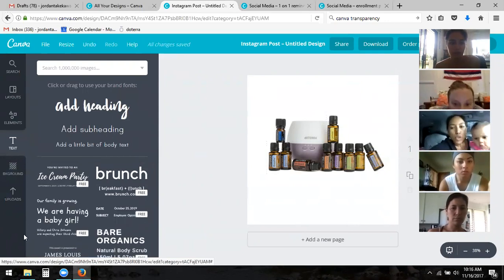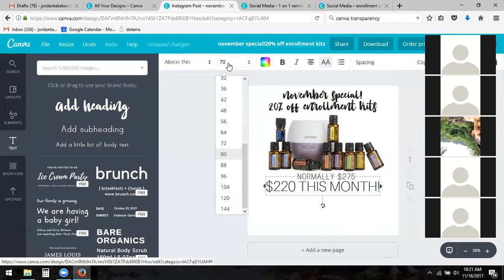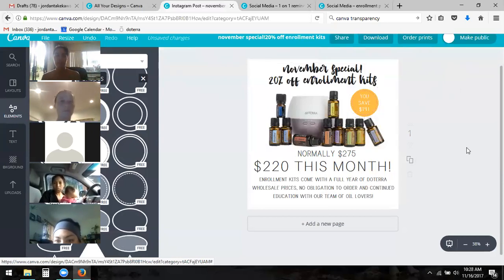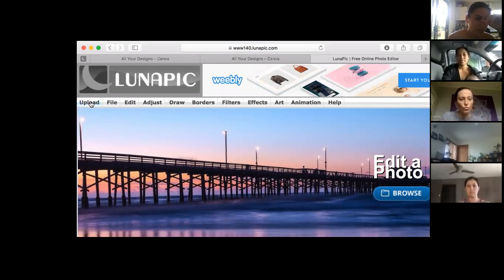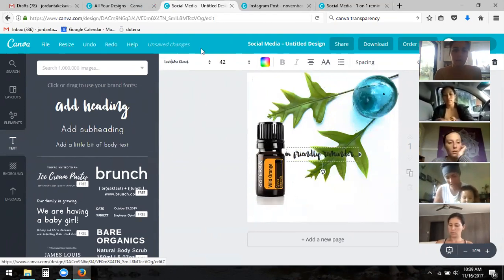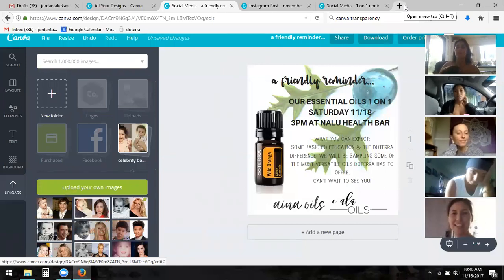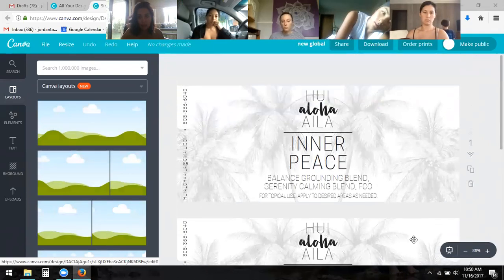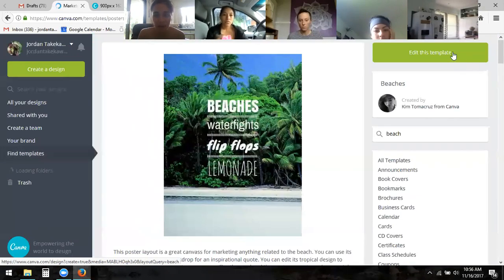How to Become a Graphic Goddess - Top Rankin' 2017